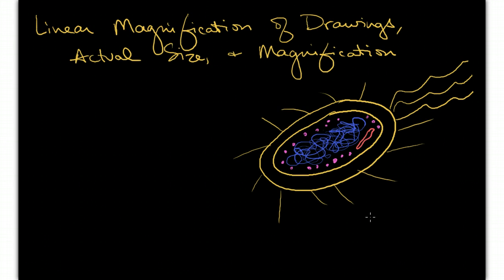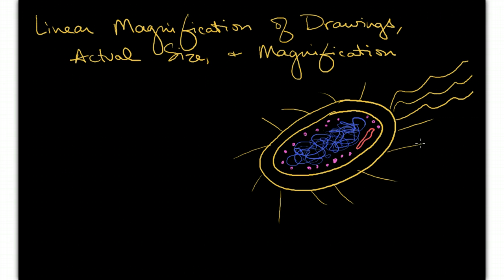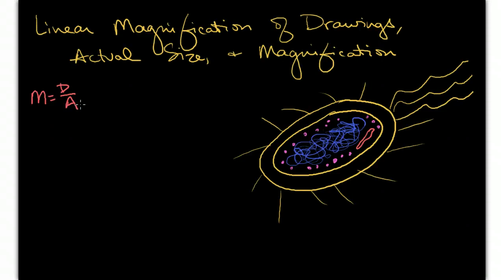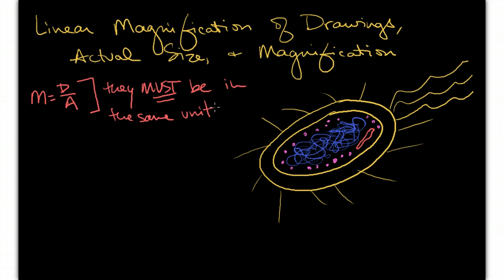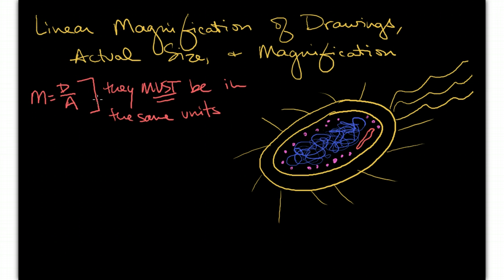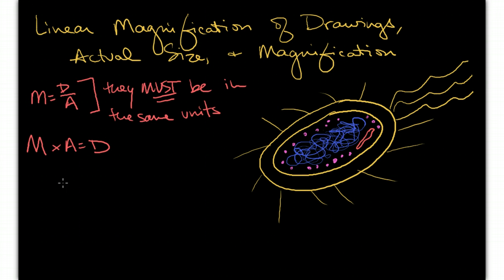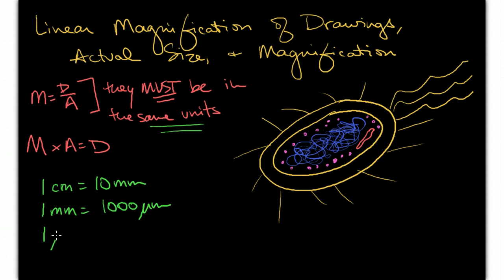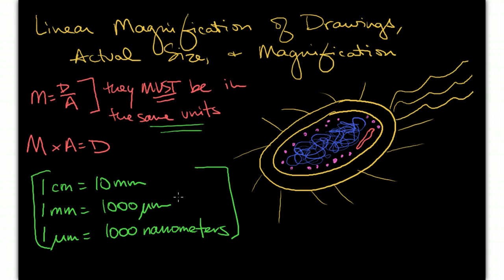Linear Magnification, Drawings, and Actual Size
Linear Magnification of Drawings, Actual Size, and Magnification